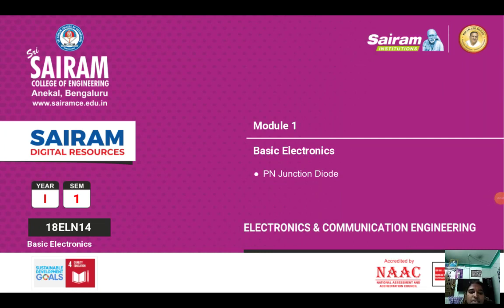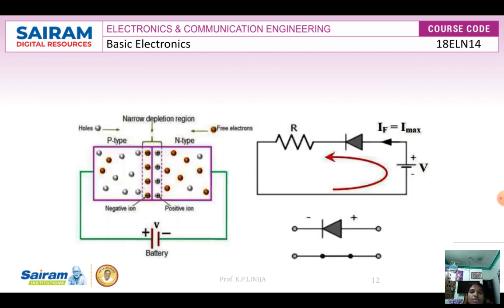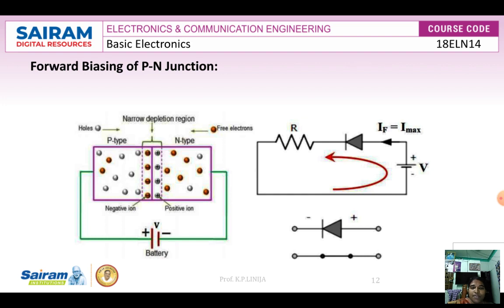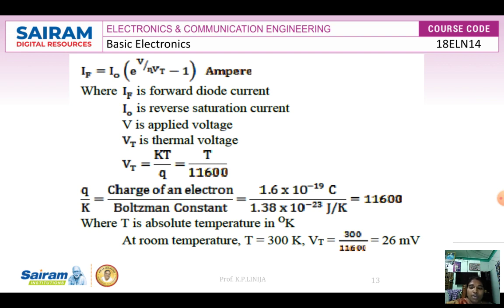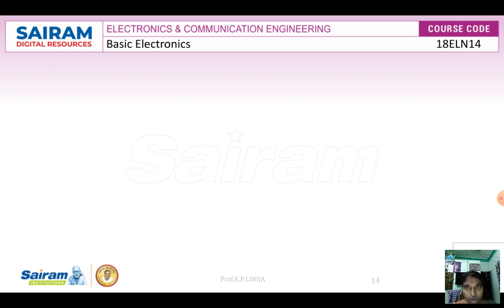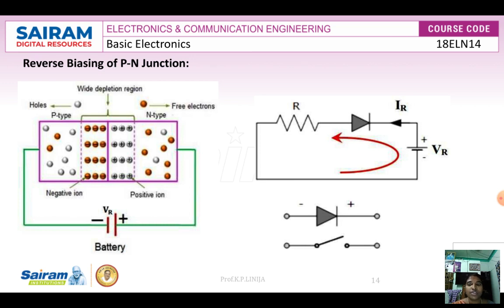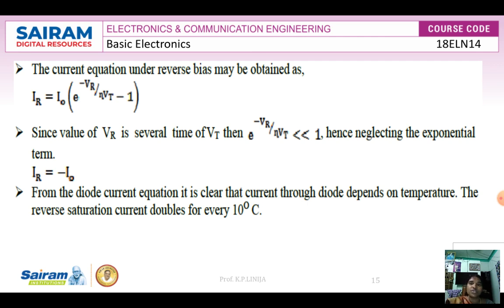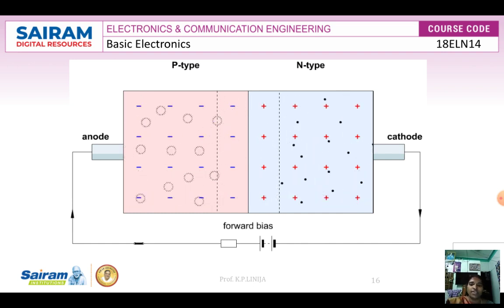Lecture Video 18ELN14 Module1 PN Junction Diode K P LINIJA